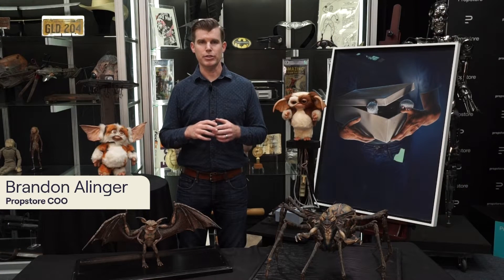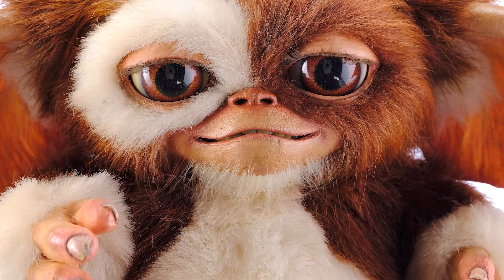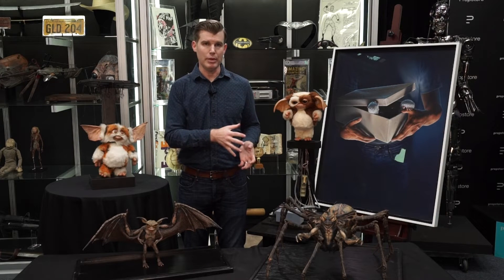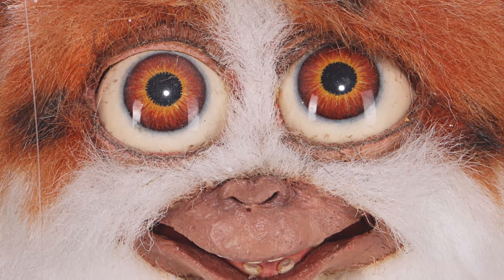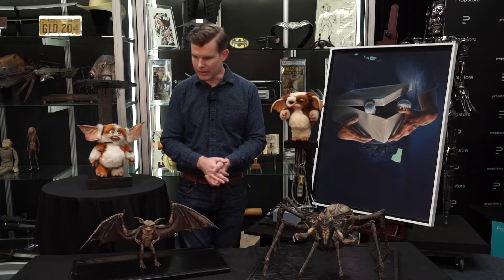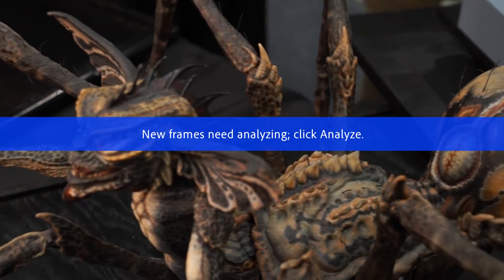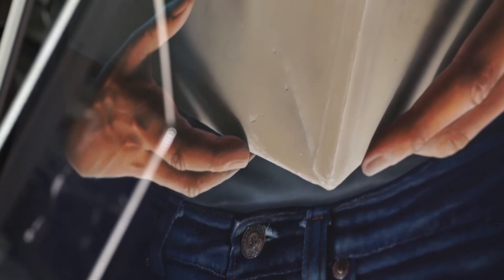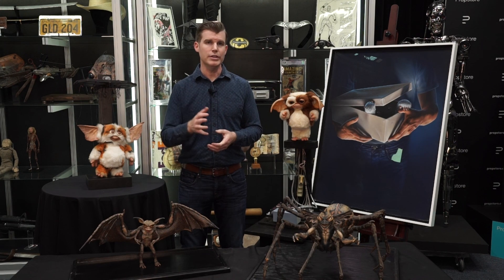Gremlins Original Movie Collection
Propstore takes you through a world of movie nostalgia with iconic movie props and costumes from all your favorite films and tv shows.